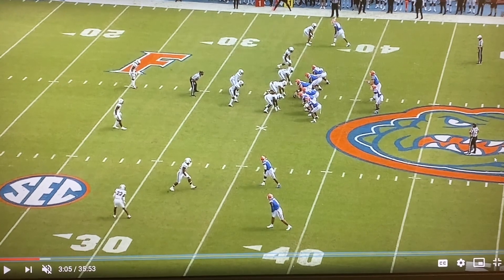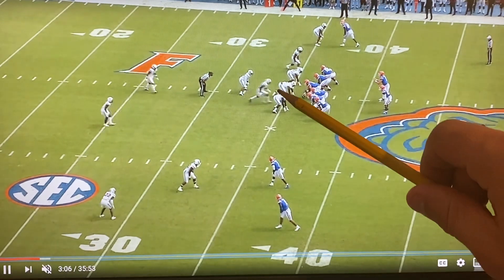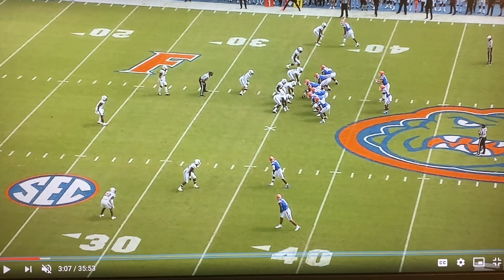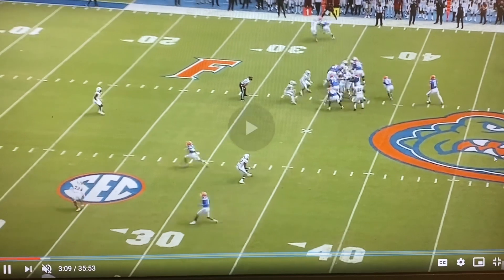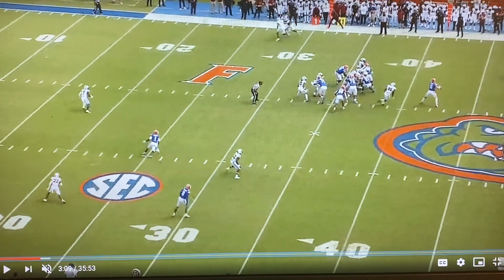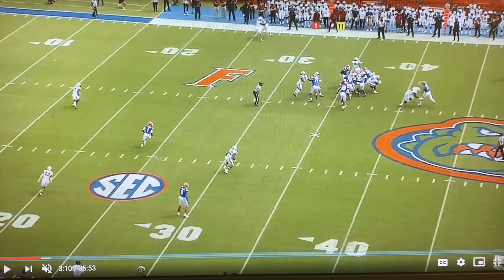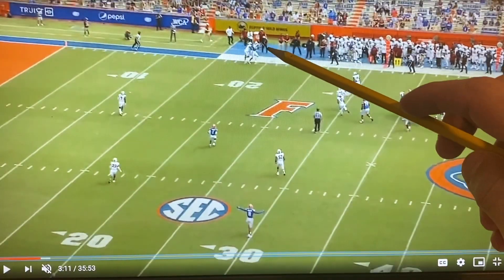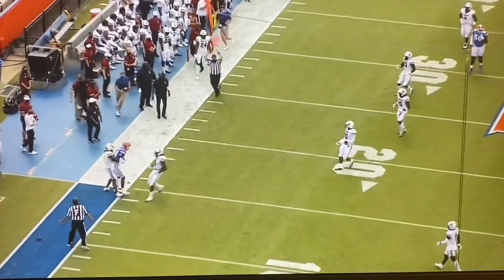Kyle Trask Has RIDICULOUS Ball Placement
2021 NFL Draft Quarterback Kyle Trask perfectly places a ball to the back shoulder against one of the best cornerbacks in the country.